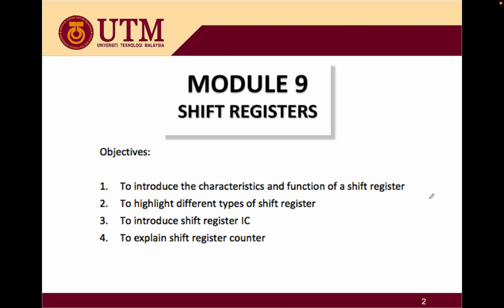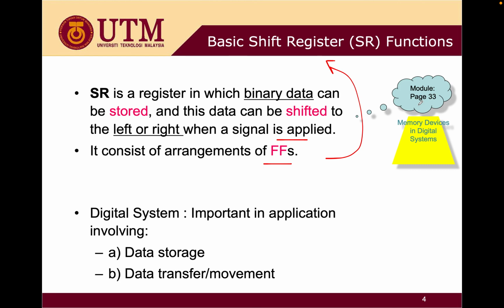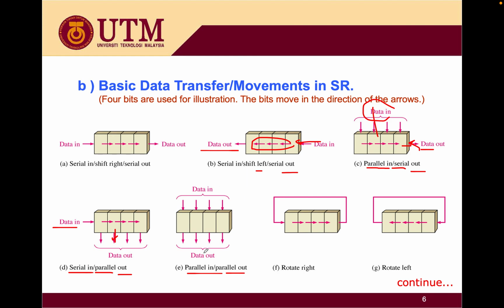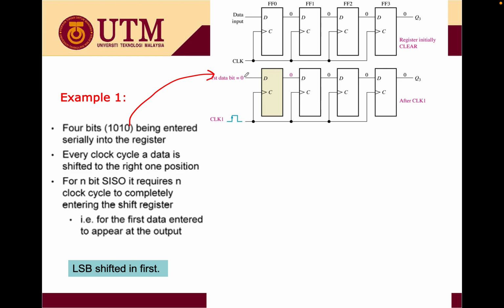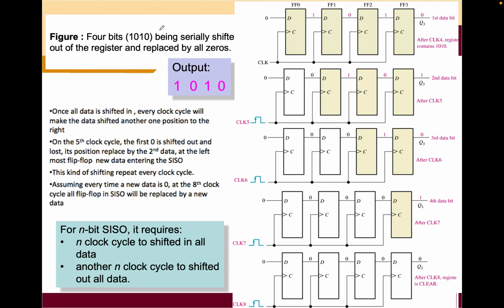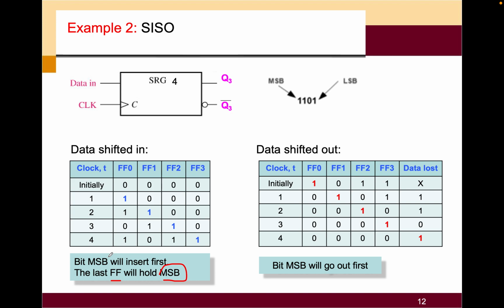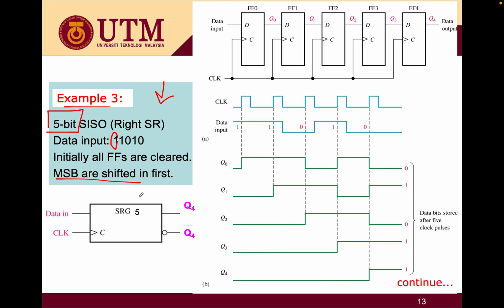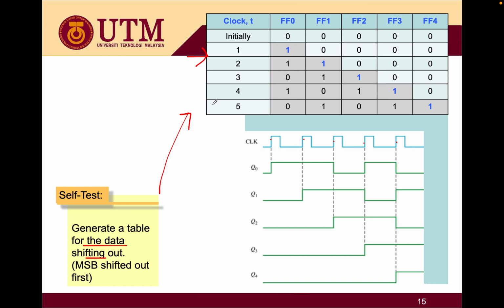Intro to SR and SISO Digital Logic